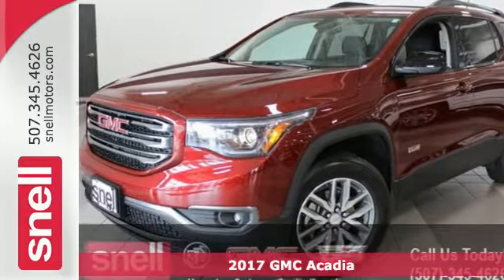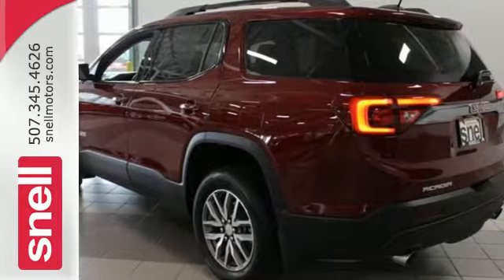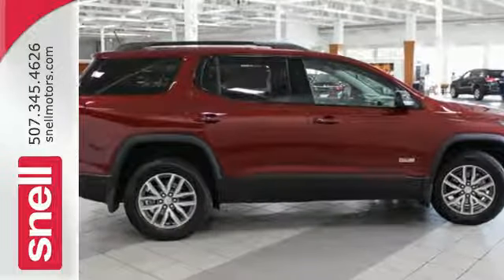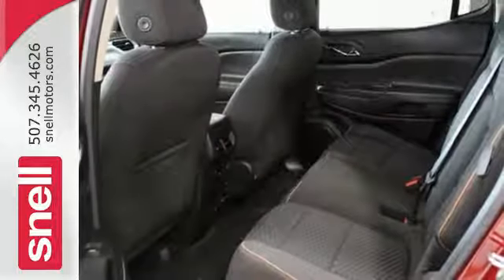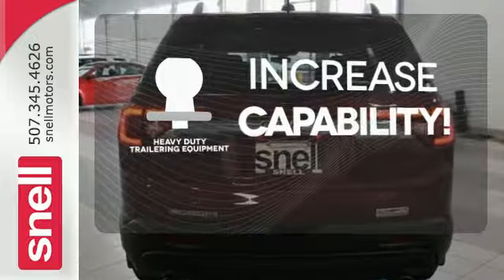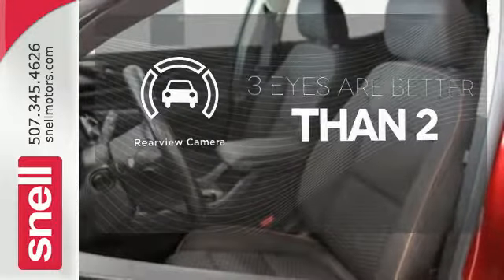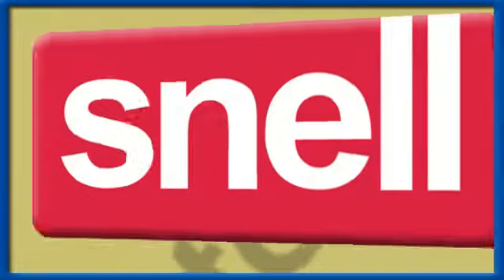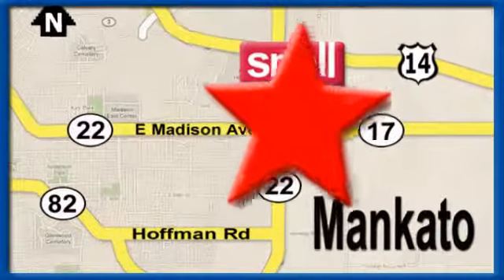New 2017 GMC Acadia Mankato MN St Peter, MN HZ214849 - SOLD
Year: 2017
Make: GMC
Model: Acadia
Trim: SLE-2
Engine: 3.6L V6 SIDI DOHC VVT
Transmission: 6-Speed Automatic
Color: Red
Interior: Jet Black
Stock #: HZ214849
VIN: 1GKKNTLS6HZ214849
AWD, Jet Black. $6,480 off MSRP! Priced below KBB Fair Purchase Price! SLE-2 AWDbrbrAwards:br * 2017 IIHS Top Safety Pick with optional front crash prevention Why buy a vehicle from Snell Motors when you could buy from a number of other dealerships? At Snell, we deliver a quality experience that youa€TMll remember for years to come. We do this through being transparent with our pricing. All the information is upfront for you to make an informed and educated decision when purchasing a vehicle. Ita€TMs also our priority to make you a Snell customer for life. From sales and financing, to service, body repair and custom accessories, Snell is a one-stop shop for all your automotive needs. We want to take care of you not only when purchasing a vehicle, but long after. We look forward to welcoming you to the Snell family of customers! Price does not include Tax, Title, License and Documentary Fee; Price does include: $1,000 - National Buick and GMC Bonus Cash. Exp. 09/05/2017

Address:
1900 Madison Avenue